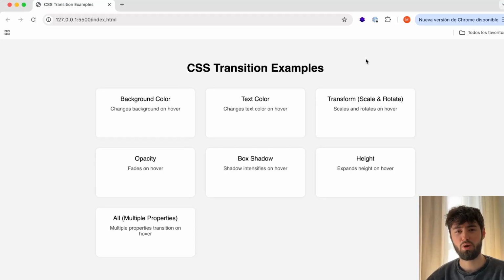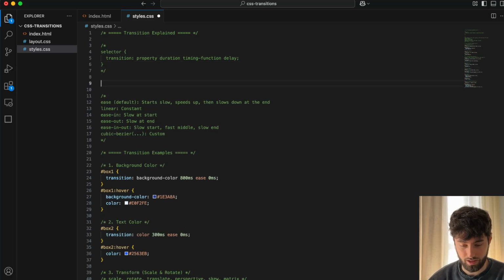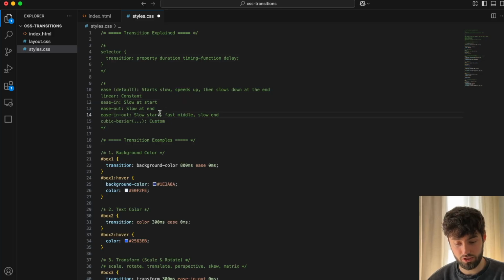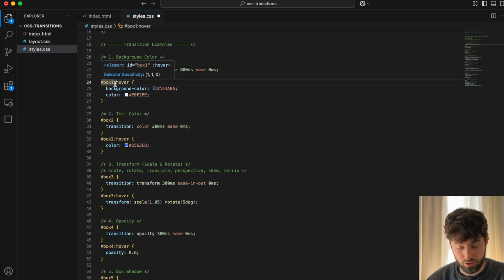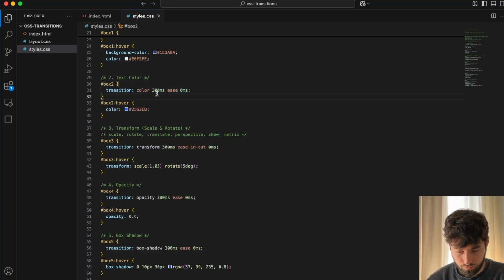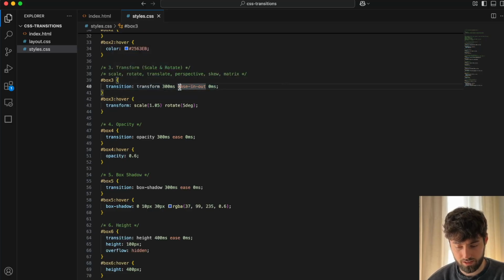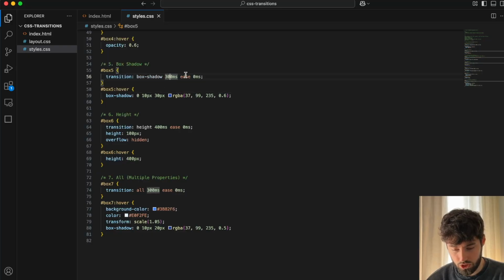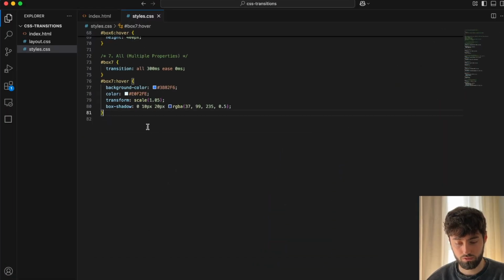Smooth Website Effects with CSS Transitions – Beginner Tutorial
A quick overview on CSS Transitions.